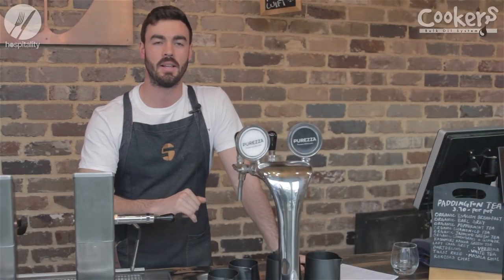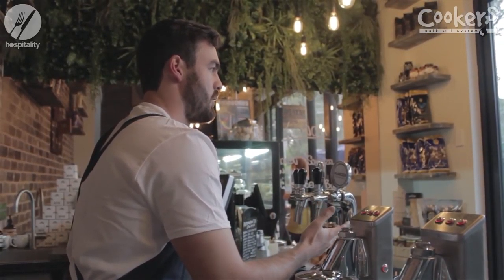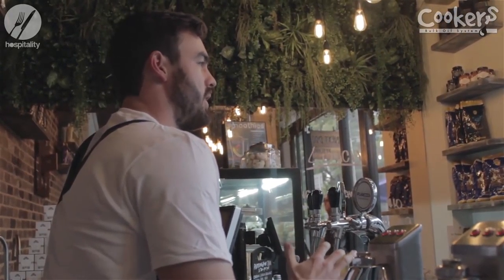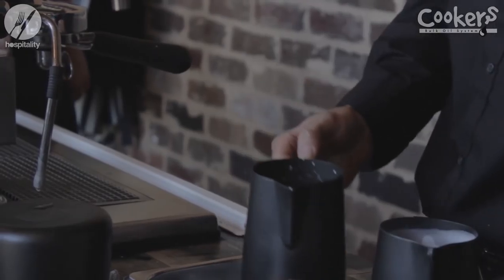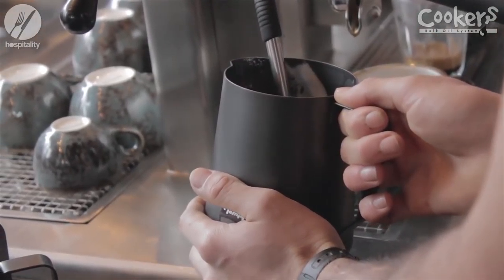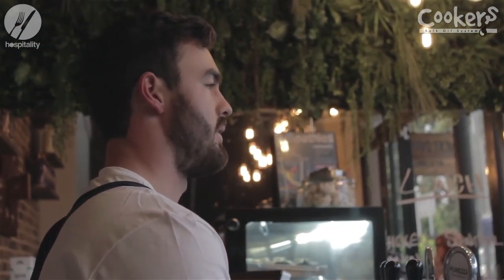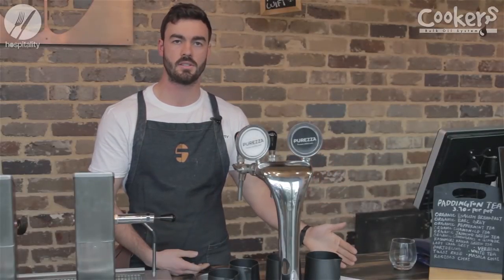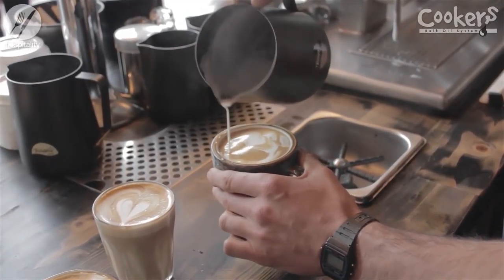Hospitality Masterclass: Crema of the Crop - Four Tips for Milk-Based Coffee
Beau Sorbello, head barista at Schibello Caffé shares four key tips that café operators can follow to ensure their milk-based espresso coffee is the crema of the crop.